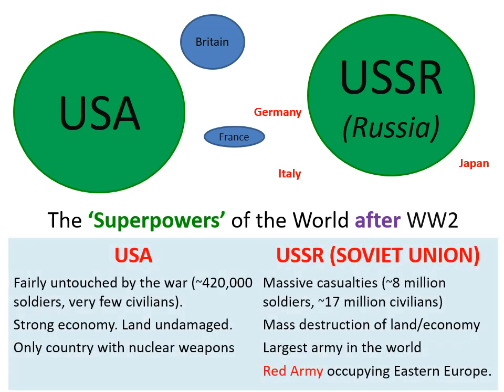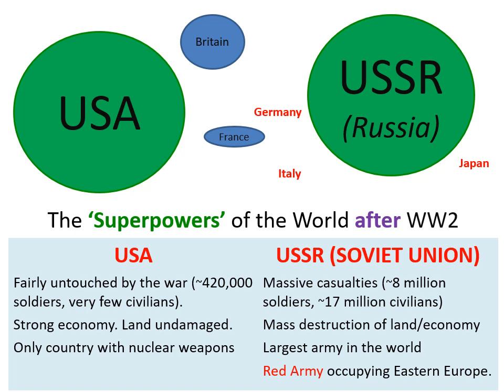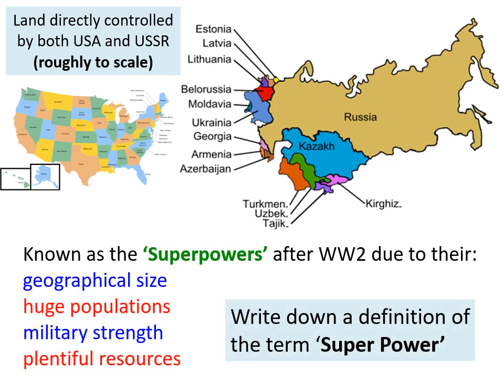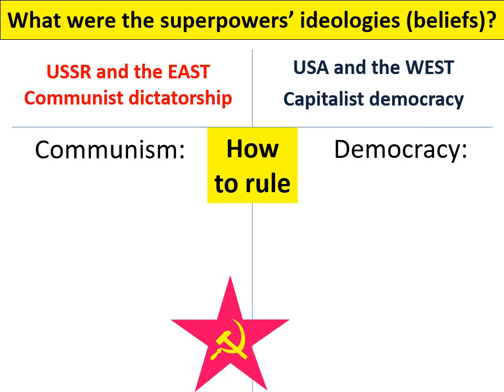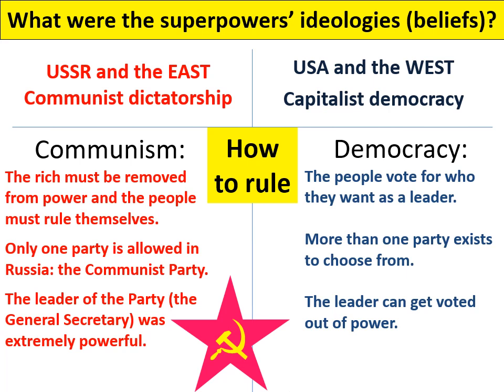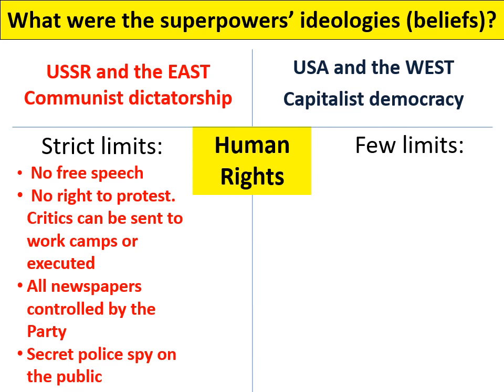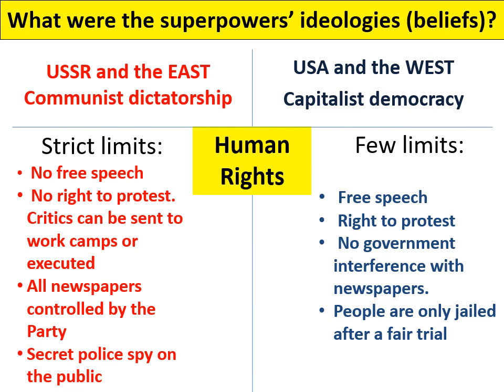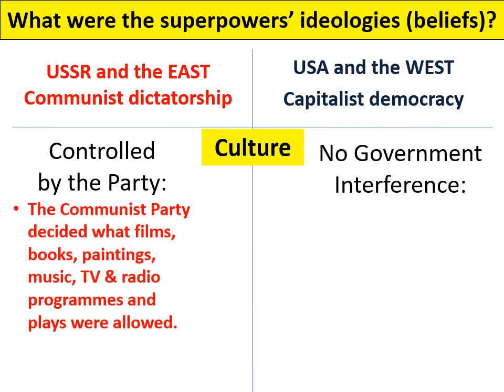1.1 Why did the Cold War start